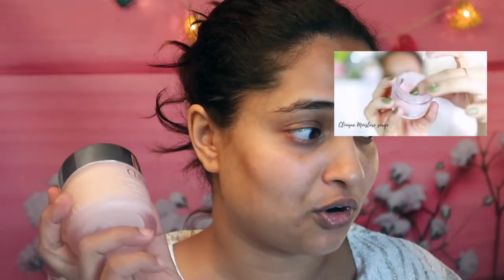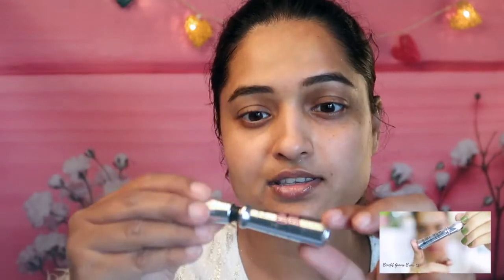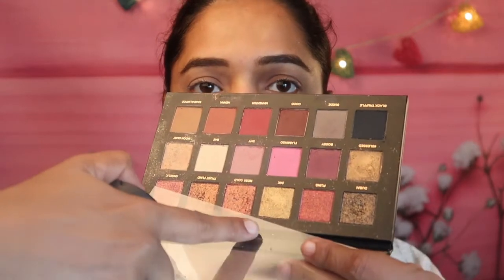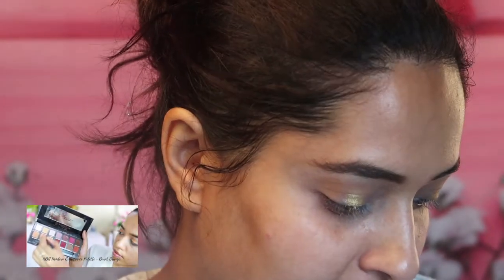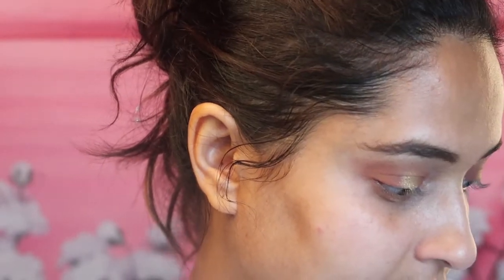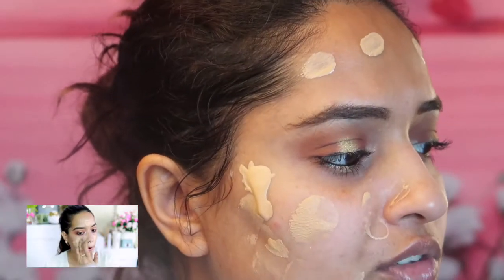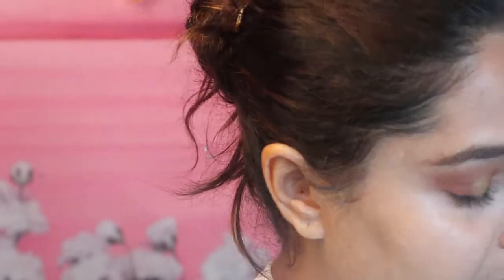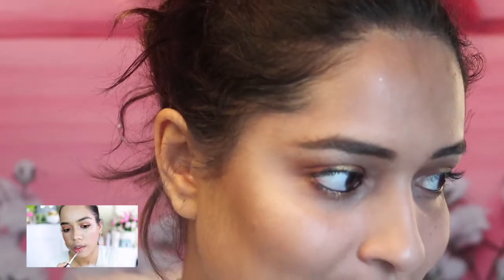I TRIED FOLLOWING A DEBASREE BANERJEE MAKEUP TUTORIAL | GOA INDIA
hello all my lovelies

first of all i apologise for my undone eyebrows and upper lip situation,, i know i should not even put up such a video, but its a natural thing i thought we all go through this and i genuinely didn't realise how clear that is on camera,, its very embarrassing but i shall embrace the situation and still have this video out here..

secondly i absolutely love Debasree Banerjee and you must check her channel out she is really amazing.

i hope i have done at least a small bit of justice to this look..i am no expert in anyway at all as i am a total beginner to this world. i just love makeup a lot and i love learning from all the experts out there and showing you the little that i know.

Get in touch with me through my instagram page

Mailing for Pr/Fan mail
Angels Resort
Chogm Road
Alto de Porvorim
Bardez Goa India
403521